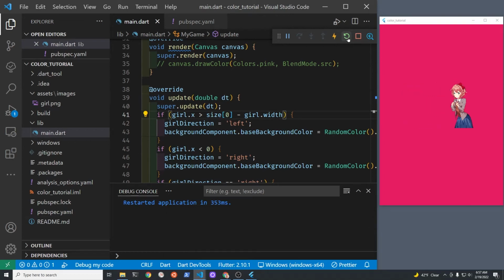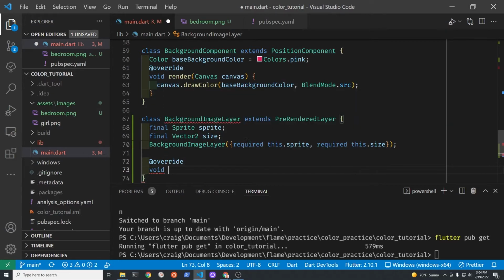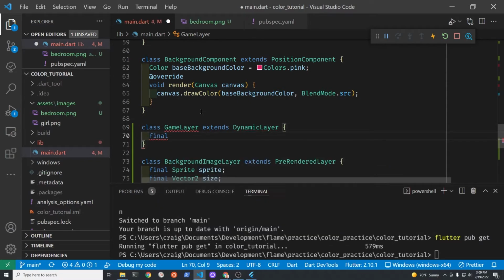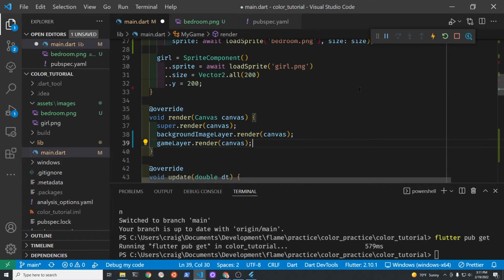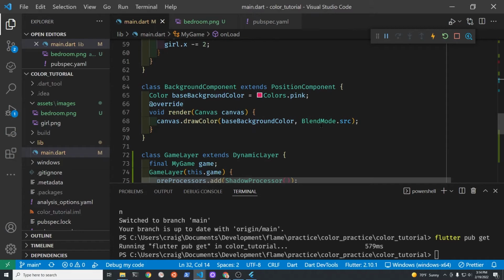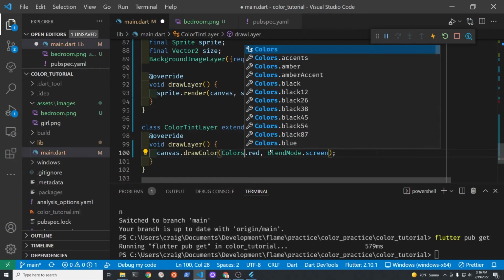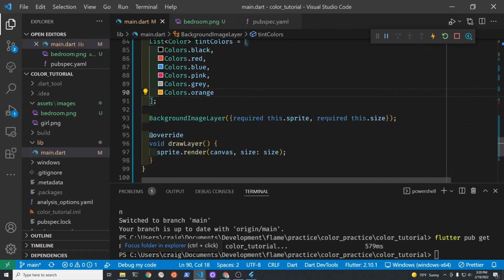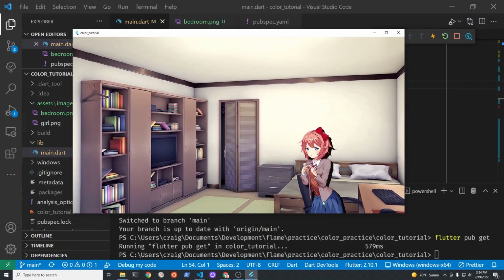Flutter Flame Layers - PreRendered, Dynamic, Color Tints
How to set up game layers for special effects on game components.  Examples include shadows and color blending.  Can be also be used to improve game performance for base layers when using a Sprite as your background image.

in the Short Lessons and Tips - Completely free course.